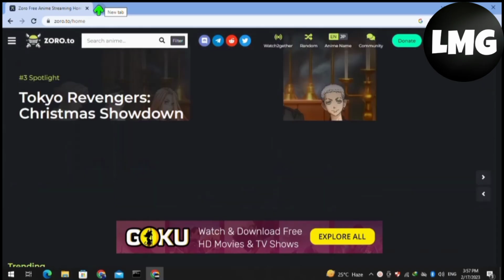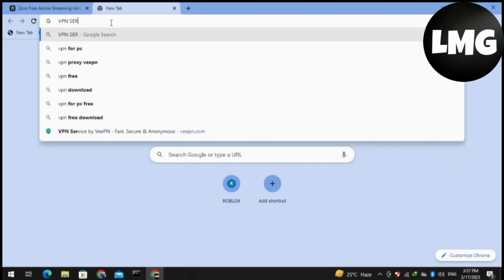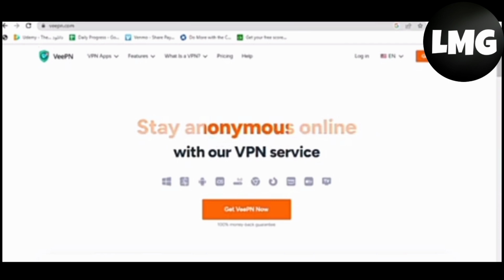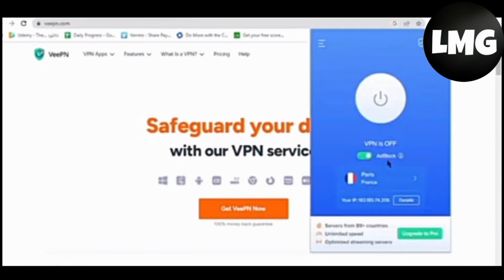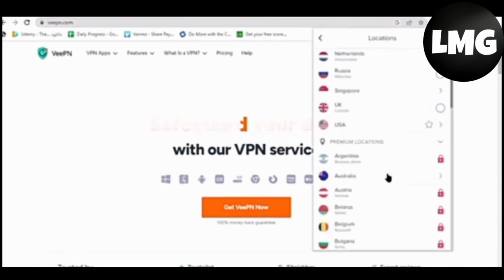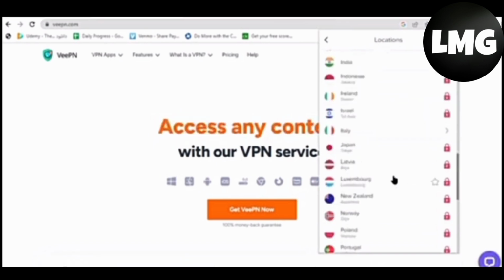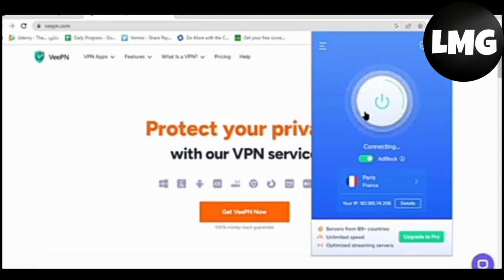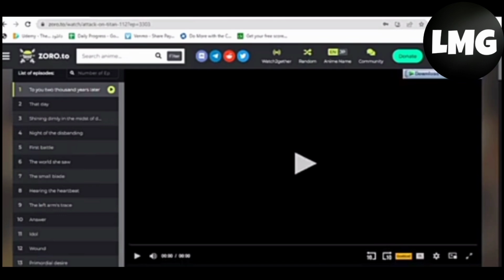How To Fix Subtitles Not Working In Zoro.to - Subtitles Is Unavailable In Zoro.to Problem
If you are someone who enjoys watching foreign language movies and TV shows on Zoro.to, then you might have faced the frustrating issue of subtitles not working. This problem can be quite annoying, especially when you are unable to understand what is being said on screen. However, the good news is that this problem can be easily fixed by following some simple steps. In this article, we will guide you through the process of fixing the subtitles not working in Zoro.to problem.

The first step in fixing this issue is to ensure that your internet connection is stable and strong. Poor internet connectivity can cause subtitles to not load properly, resulting in the subtitles not working in Zoro.to. Try restarting your modem or router to see if this improves the connection.

The next step is to clear your browser cache and cookies. These files can sometimes interfere with the functionality of the website, causing the subtitles to not work. To clear your browser cache and cookies, go to the settings or options section of your browser and select the appropriate option.

Step 3: Check Your Subtitle Settings

Another reason why subtitles may not be working in Zoro.to is that your subtitle settings may not be correct. Make sure that your language and subtitle settings are set to the language you want. To check your subtitle settings, click on the settings icon on the video player and select the language you want.

Step 4: Disable Ad-blockers and VPNs

Ad-blockers and VPNs can sometimes interfere with the functionality of the website and cause subtitles to not work. To fix this problem, disable any ad-blockers and VPNs you may be using and then try to watch the video again.

Step 5: Try a Different Browser

If none of the above steps work, try using a different browser to watch the video. Sometimes, certain browsers may not be compatible with the website, causing subtitles to not work.

In conclusion, subtitles not working in Zoro.to can be a frustrating issue, but it can be easily fixed by following the steps outlined above. By checking your internet connection, clearing your browser cache and cookies, checking your subtitle settings, disabling ad-blockers and VPNs, and trying a different browser, you can ensure that subtitles work properly on Zoro.to.

Were you able to figure out   How To Fix Subtitles Not Working In Zoro.to - Subtitles Are Unavailable In Zoro.to Problem

Share this with a friend who wants to know How To Fix Subtitles Not Working In Zoro.to - Subtitles Are Unavailable In Zoro.to Problem

What do you think of How To Fix Subtitles Not Working In Zoro.to - Subtitles Are Unavailable In Zoro.to Problem